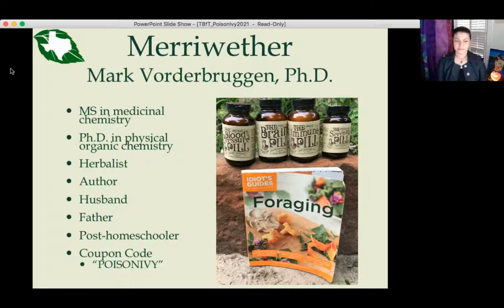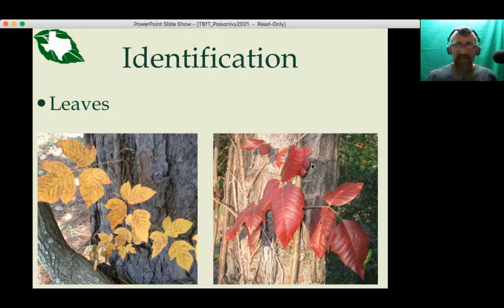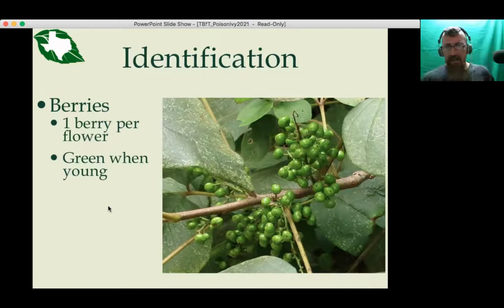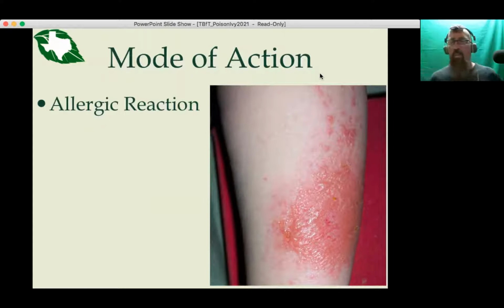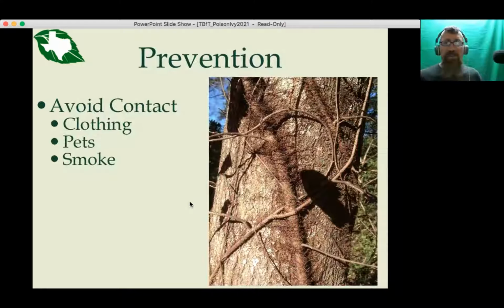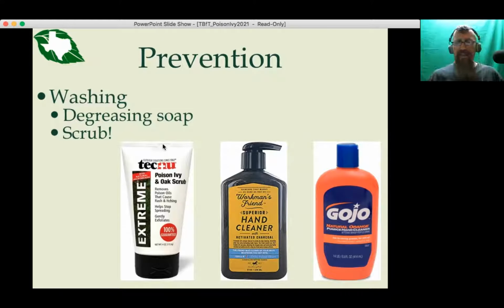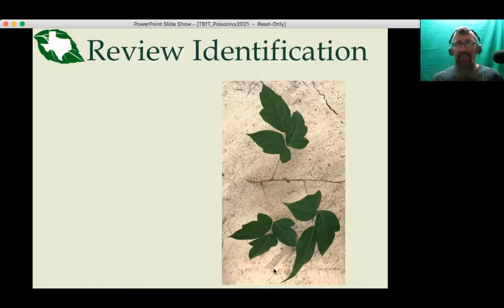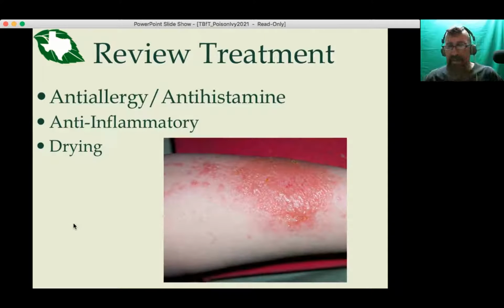Poison Ivy: Identification, Chemistry, and Treatment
Everything you ever wanted to know about poison ivy...including why just because you don't react to it now doesn't mean you'll always be immune to it!
Join Dr. Mark Merriwether Vorderbruggen on a deep dive into all things poison ivy, with a slant towards teach teenagers about it!